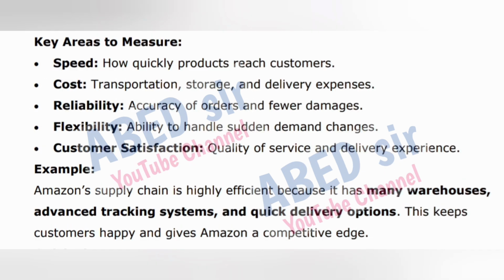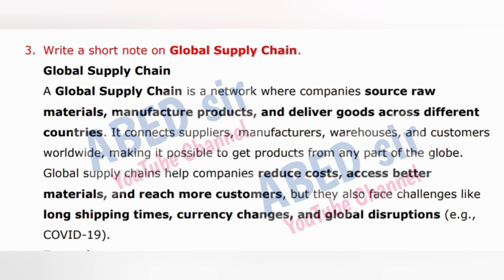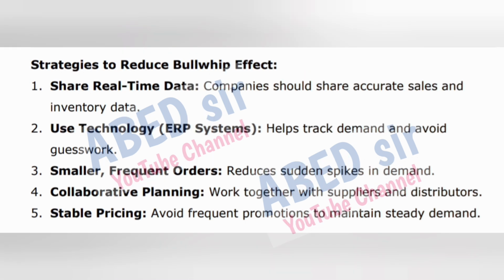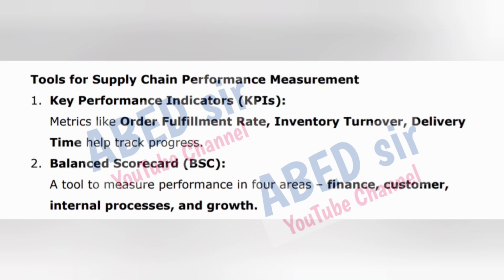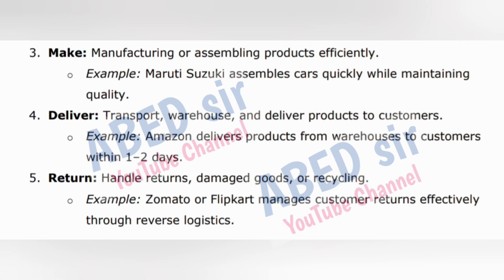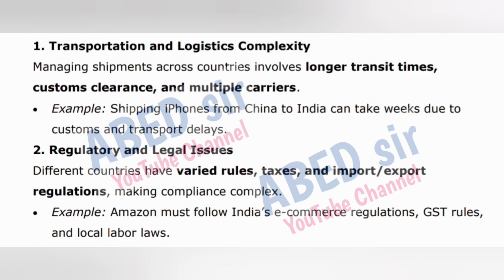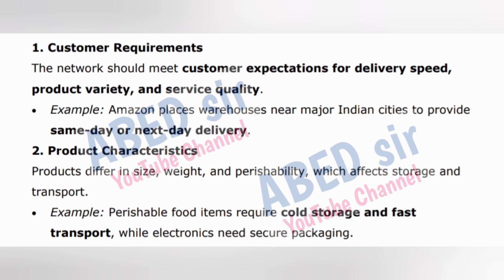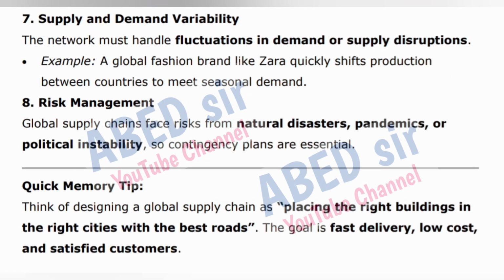Logistics & SCM Unit 4 Quick Revision MBA 2nd Semester II Sem JNTUH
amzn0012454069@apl